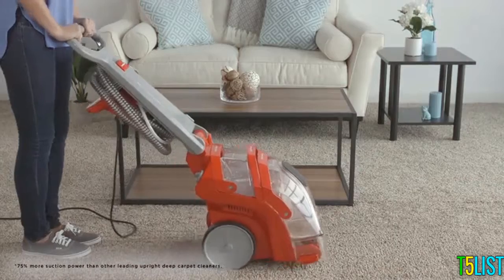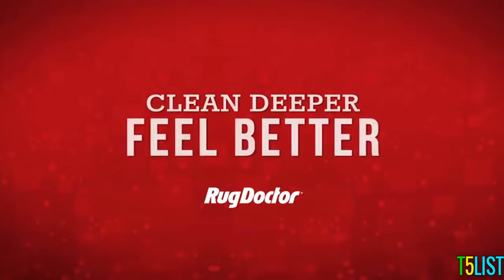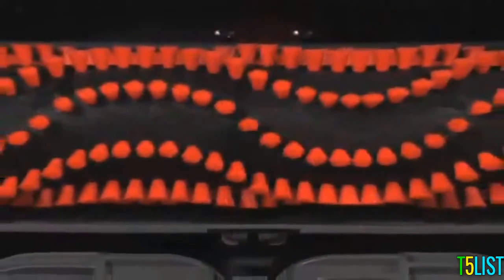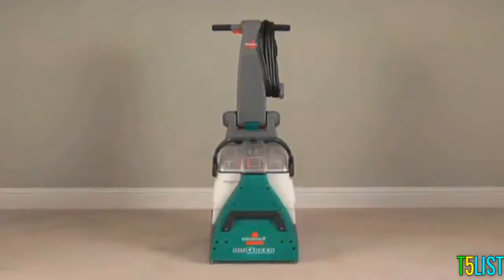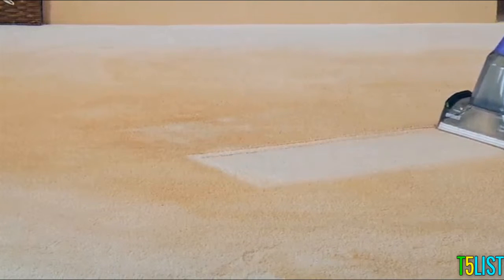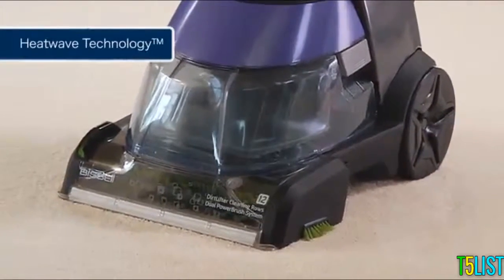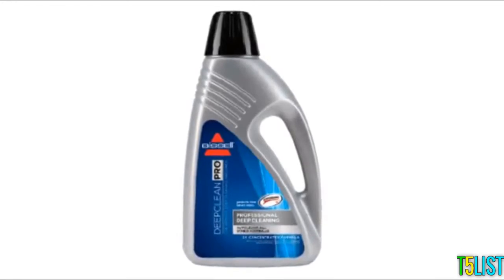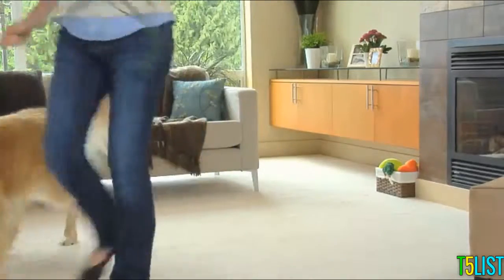Top 3 Best Deep Vacuum Cleaners Reviews 2019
TOP 3 : Best Deep Vacuum Cleaners Reviews In 2019

1. Rug Doctor Deep Carpet Cleaner -

2. Bissell Big Green Professional Carpet Cleaner Machine -

3. Bissell DeepClean Deluxe Pet Carpet Cleaner -

Any way ,This video have made based on my personal opinion, and i have also tried to select the Best Deep Vacuum Cleaners Reviews In 2019.